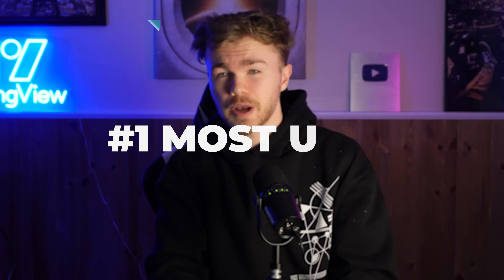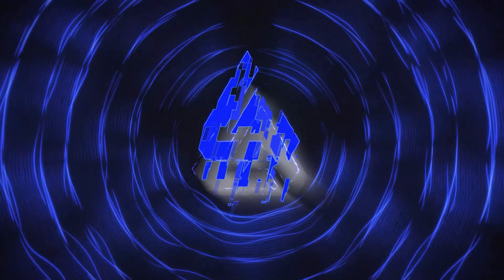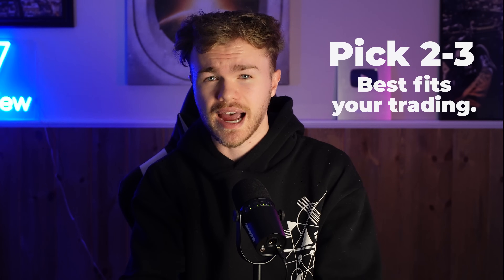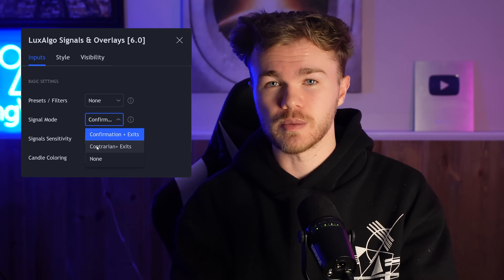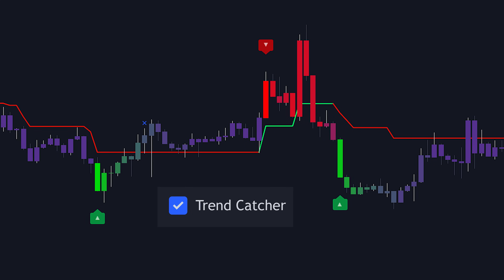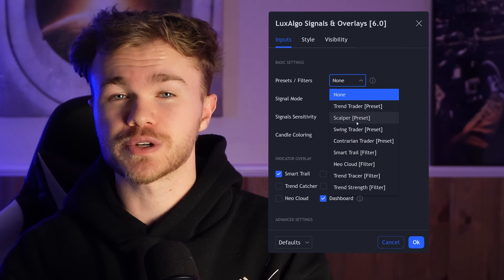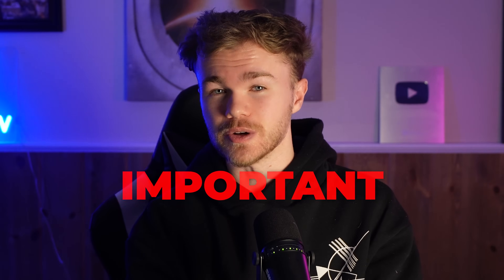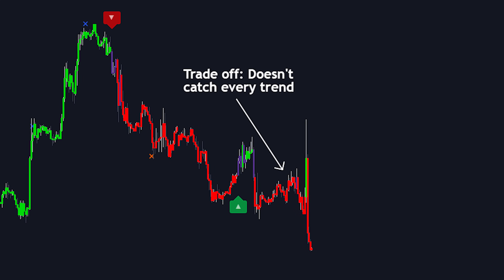How To Use Signals & Overlays v6 Indicator by LuxAlgo **FULL Overview**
In this video we walk through the ways LuxAlgo Signals & Overlays v6 can be used & explain the design of this comprehensive toolkit conceptually for a full understanding. For active users: To update to V6, refresh TradingView, and then remove & re-add LuxAlgo Signals & Overlays to your chart.

No data, content, or information provided by LuxAlgo, the Site, or the other products and services of LuxAlgo, is intended, and shall not constitute or be construed as, advice or any recommendation to buy, sell or hold a particular security or pursue any particular investment strategy.

Trading is risky. You must be aware of the risks and be willing to bear any level of risk to invest in financial markets. Past performance is not necessarily indicative of future results. If you don’t agree with these terms or the full disclaimer you should not continue watching our videos.

0:00 - Introduction
1:29 - How it can be used.
2:19 - Features list overview
3:57 - Version 6.0 Update
4:57 - Signals & Candle Coloring
6:03 - Does LuxAlgo repaint?
6:20 - Normal vs Strong Signals
6:58 - LuxAlgo Strategies (Confluence)
9:51 - Contrarian Signals Mode
10:53 - LuxAlgo Presets & Filters
12:40 - Conceptual Explanation & Access